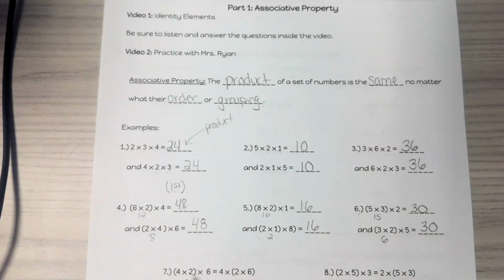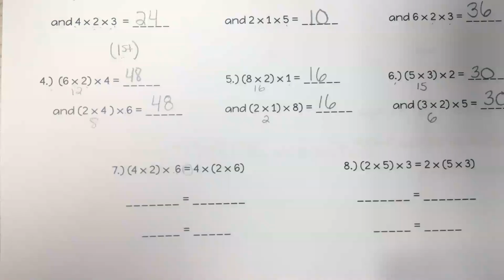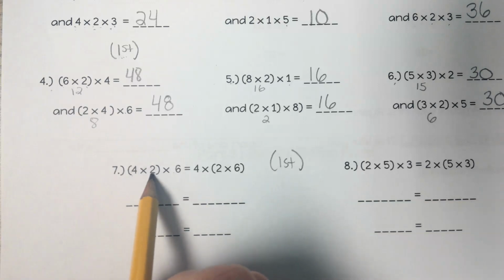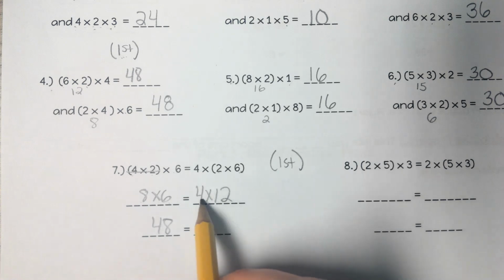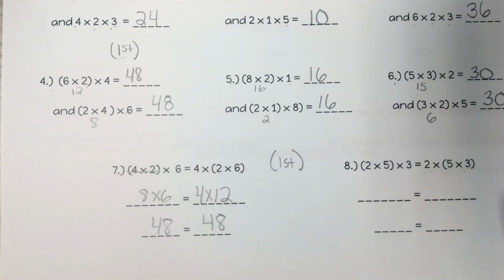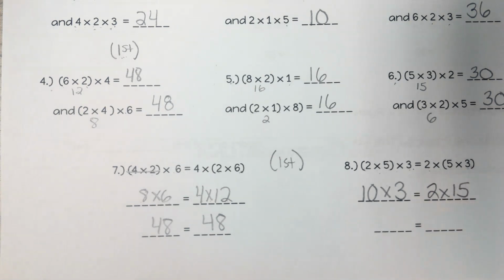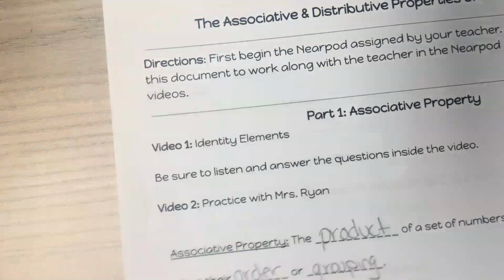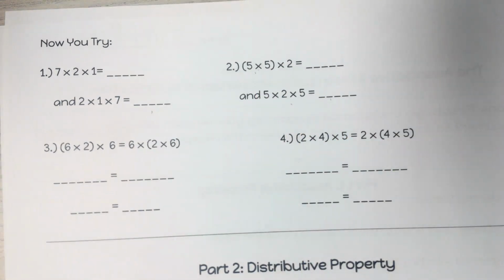Associative Property Practice Nearpod Video